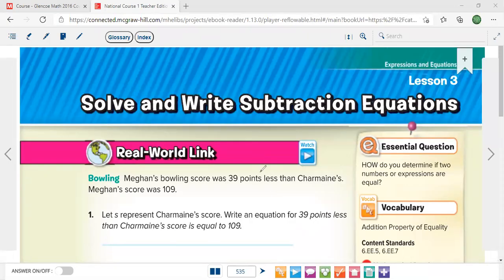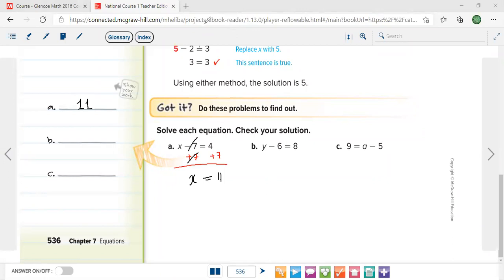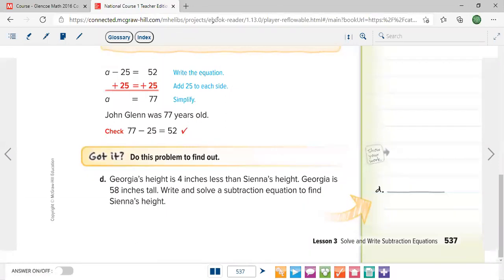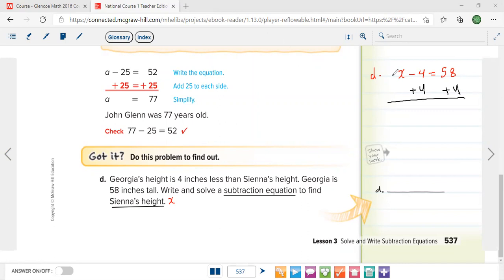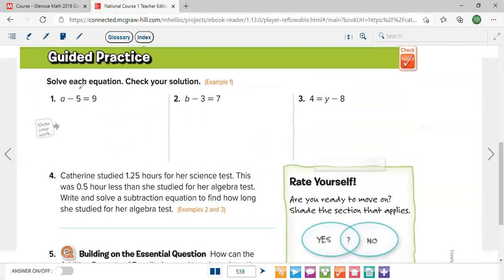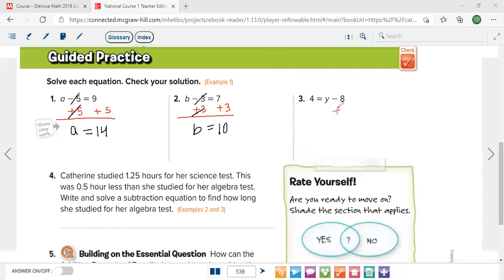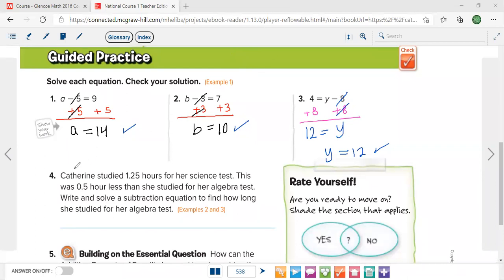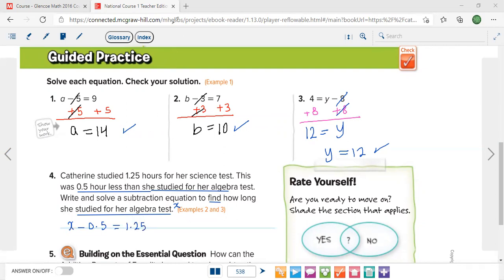Grade 6, course 1, chapter 7, lesson 3, solve and write subtraction equations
Learn how to solve and write subtraction equations